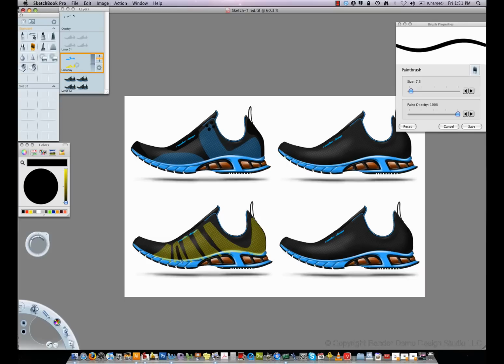How to draw SUPER FAST TECHNIQUES using Sketchbook Pro (teaser)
Looking to speed up your sketching process?  This tutorial shows you how to pump out really detailed concepts at a high pace with minimal effort.  It takes a little time to set up the basic template, but once you have this set up, you can go back to it and crank out design ideas.  It will look like you spent hours and hours working on them.
PS there is a free tutorial that comes with this one!  BONUS!